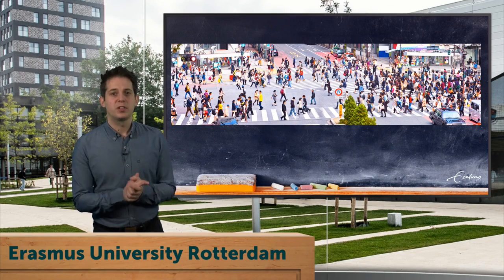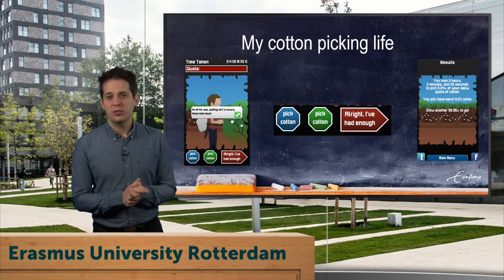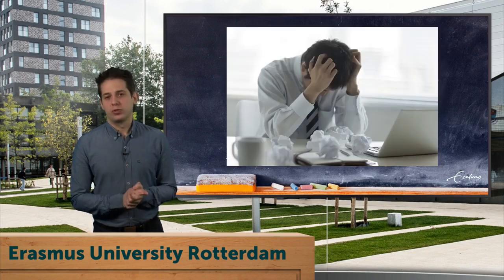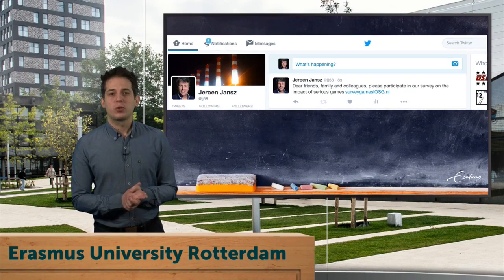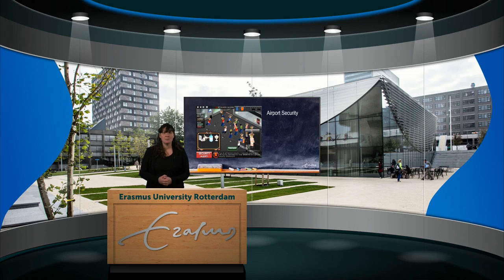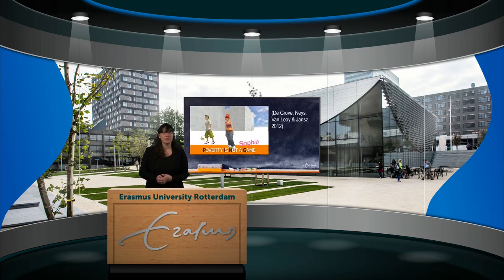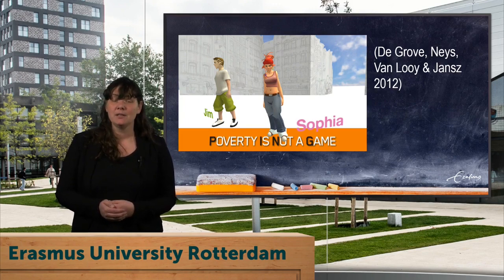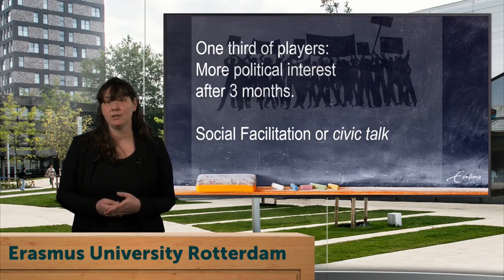The survey method - Serious Gaming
Have you ever wondered how playing games can help us to train people, deal with societal challenges or raise awareness of contemporary social issues?

In this MOOC you will learn the ins and outs of games that are designed with exactly those purposes in mind: serious games.  We will define serious games and discuss the different types that have been developed. We will explain why people like to play them and what impact they may have. State of the art theories from game studies, philosophy and media psychology will be used to help you understand how serious games work and how they appeal to players. The potential impact of gaming is addressed in detail by discussing persuasive games, which aim at changing the player's attitude. Throughout the MOOC, theoretical insights will be illustrated with playful animations and case studies of serious games that are developed by world-class companies in the city of Rotterdam.

This MOOC is particularly interesting for you when you are a student considering to study digital media such as serious games, a professional interested in the opportunities these games may create for your organization, or a game developer who wants to know more about the impact serious games can have.

Are you ready to broaden your vision on serious games? Join this course and be inspired!

Very interesting course with interesting lecturer. Thanks guys! I learnt a lot on through the concepts, theories and real live case studies!,This was my first MOOC. I am still in the middle of the course but it is very interesting. The content is very clear and well structured.
By now you probably wonder to what extent serious games actually reach their desired outcome. This seems to be the million-dollar-question, because when an organization invests serious money in a serious game, they would like to be sure it works. But the answer is not that simple. To know more about impact, you need to know more about how it is measured. Therefore, this module is about research methods. We will discuss two of them in more depth: survey research and experiments. Put on your lab coat!